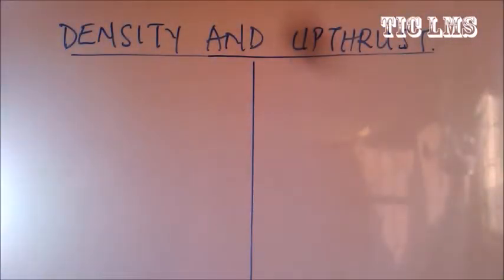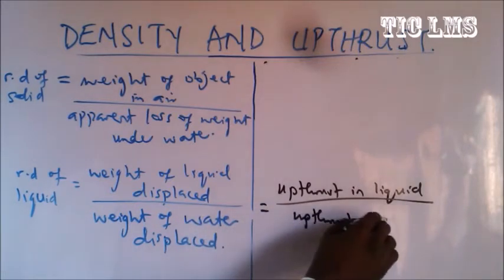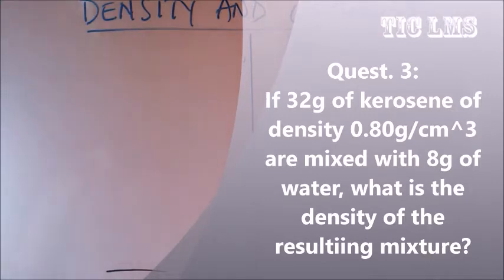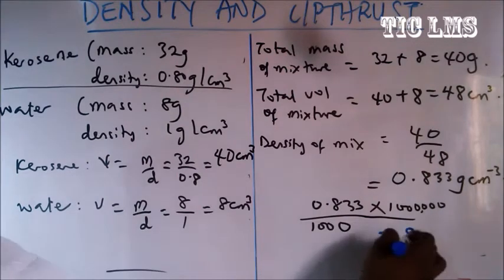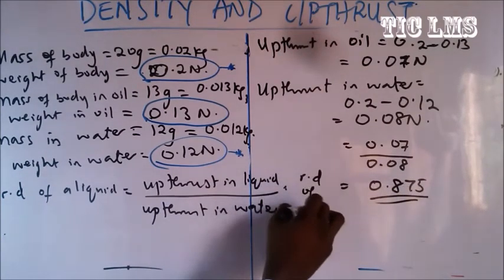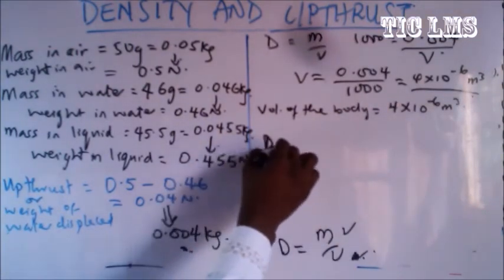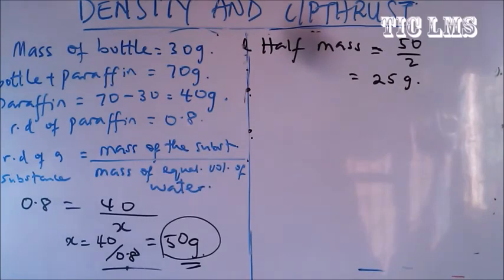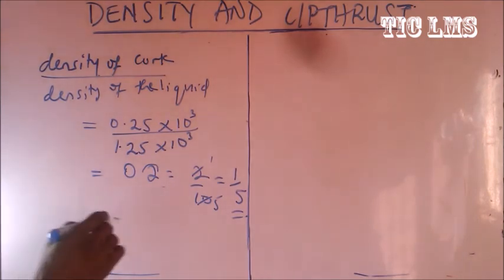DENSITY AND UPTHRUST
Explanation, Questions and answers on density and upthrust by De-Faith